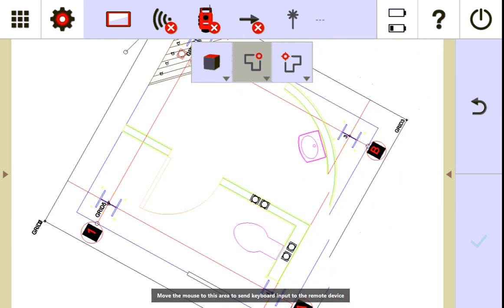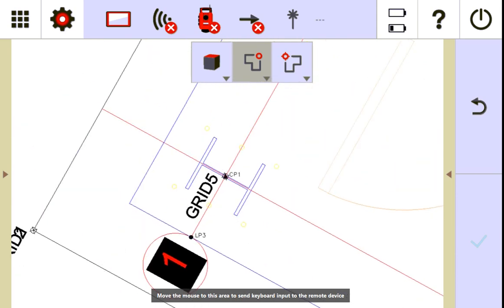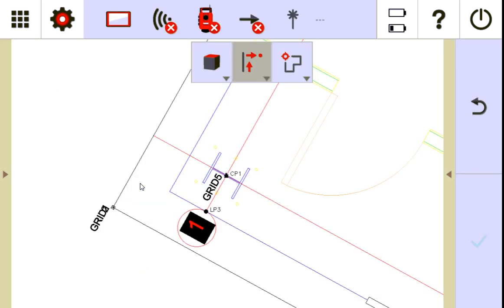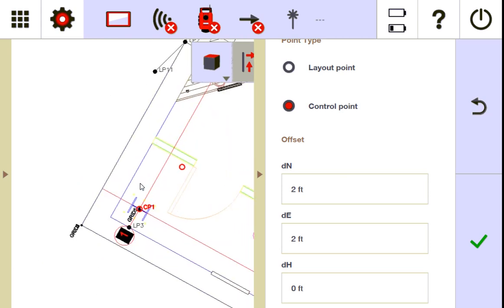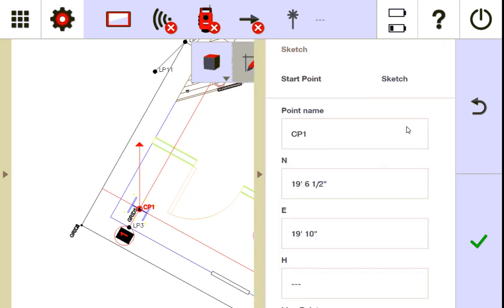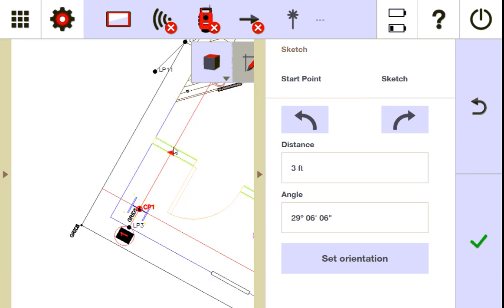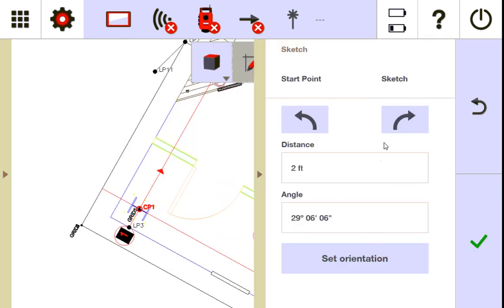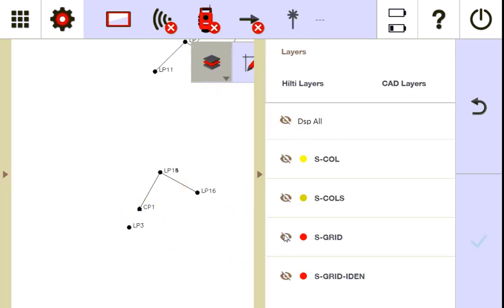Hilti PLC 400 Tutorial - POINT CREATION - Making Offsets on ANGLED drawings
How to use the sketch function to make offsets